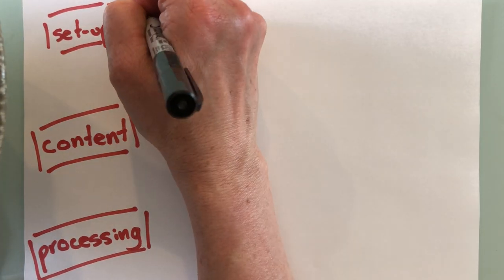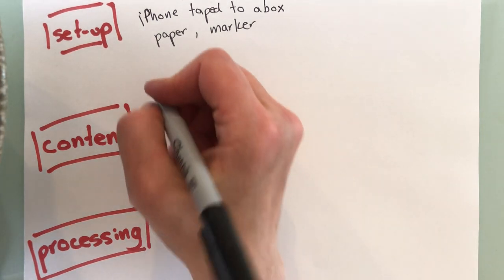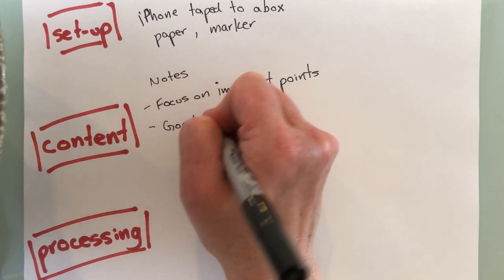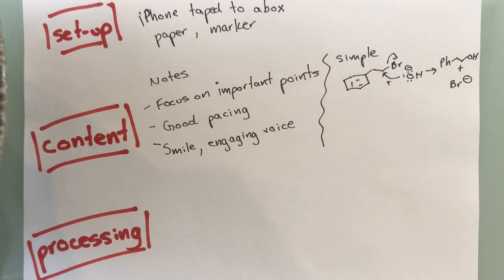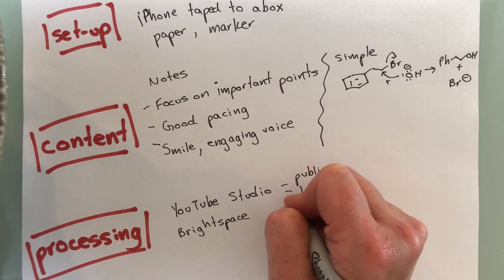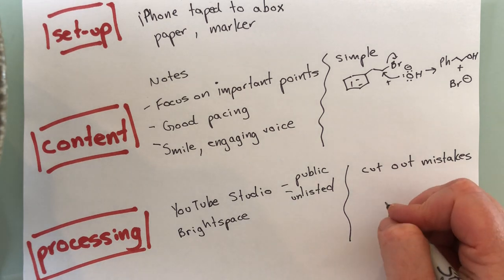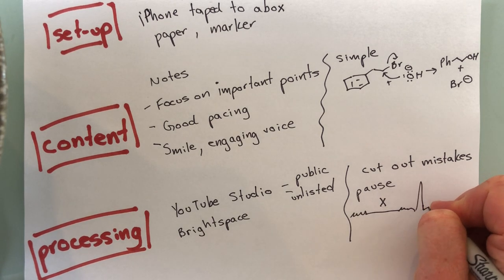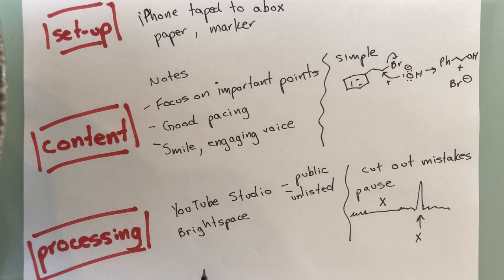Making a simple video with an iPhone, books, paper, and a marker